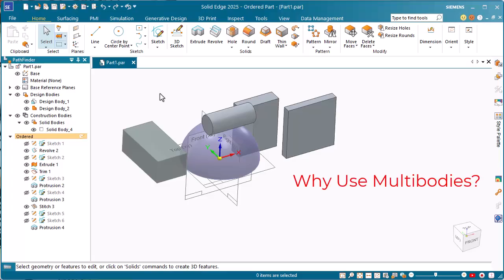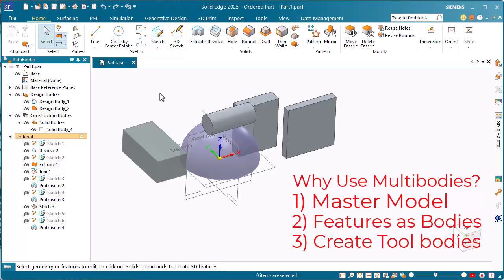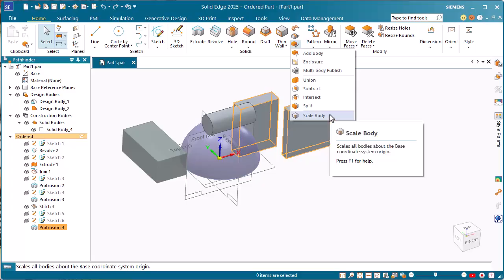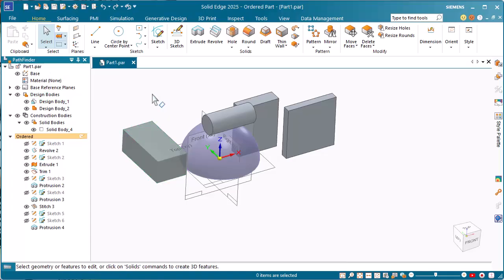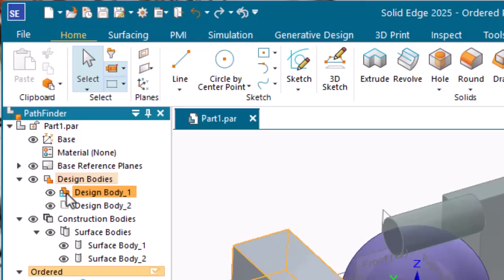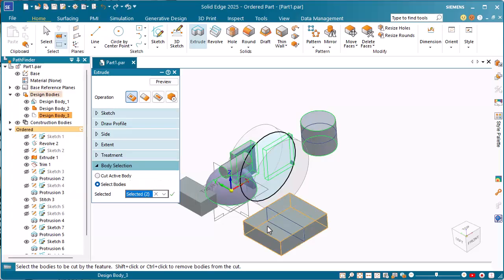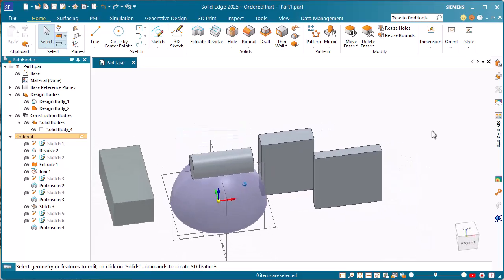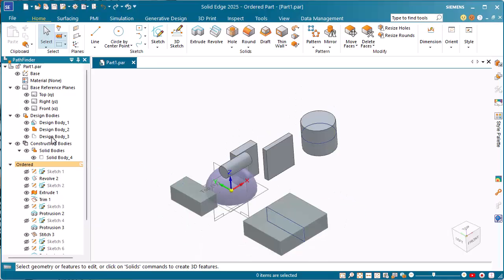Solid edge multibodies 1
How does Solid Edge manage your multibody models? How does this differ from Solidworks? Activate bodies? Activate assembly body? Why would you use bodies in Solid Edge? Answers, buddy, answers.